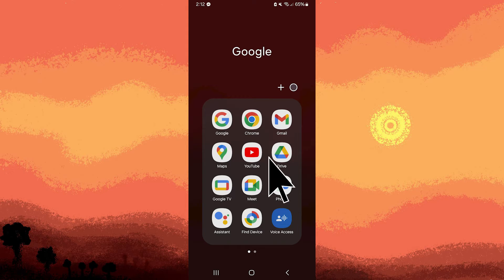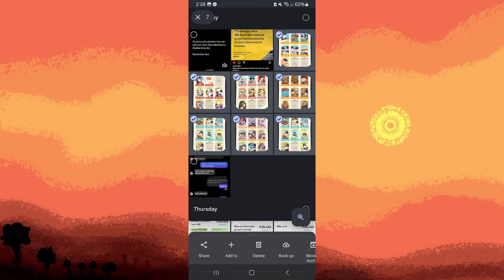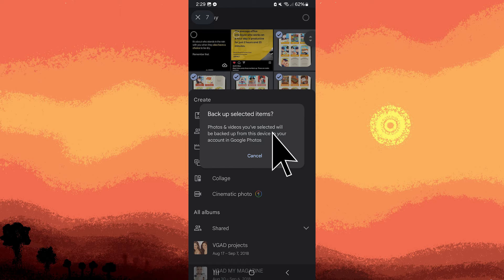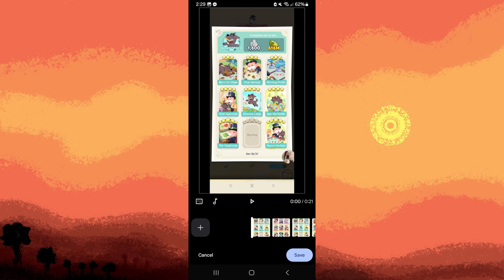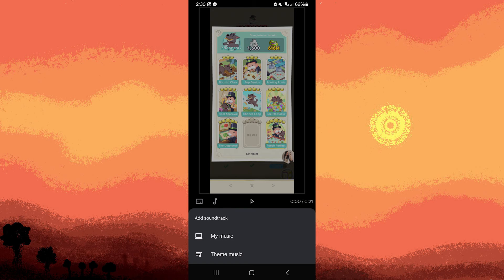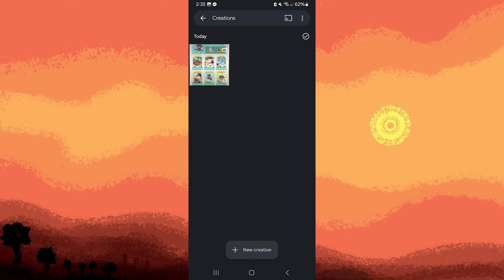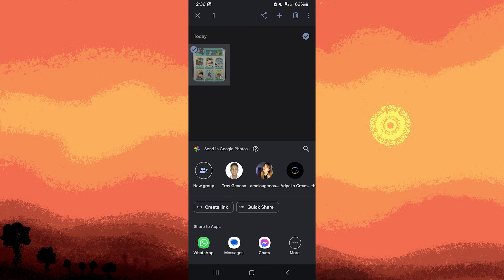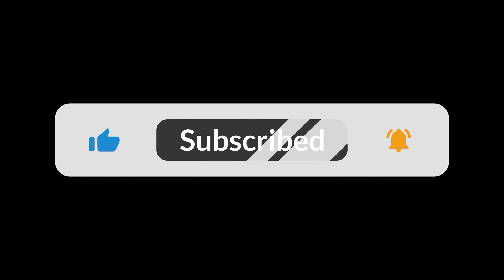How To Make Birthday Video With Google Photos (Quick & Easy)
This video will teach you how to make birthday video with Google Photos. Use this method to make a personalized bday video with pictures you choose from Google Photos.